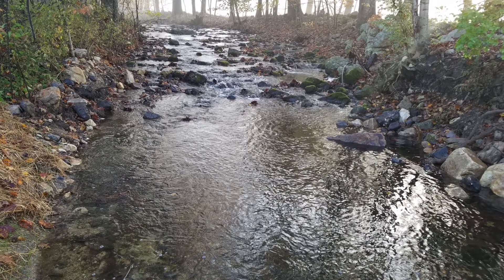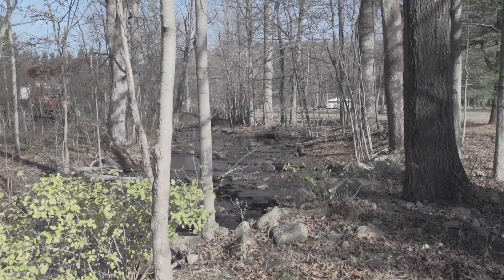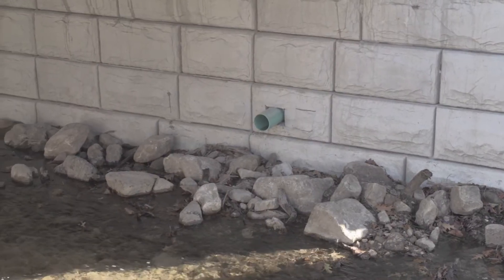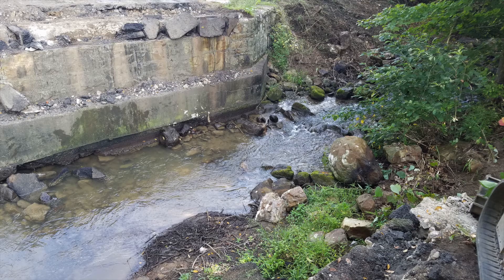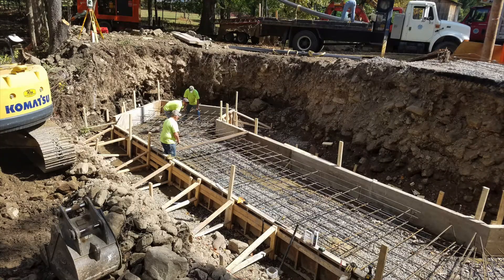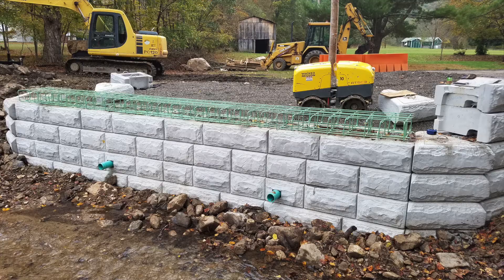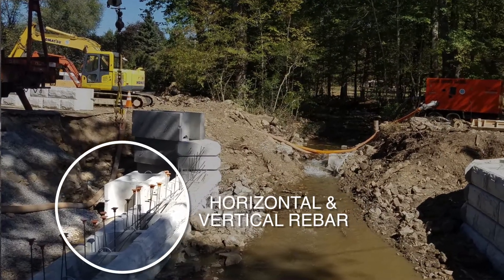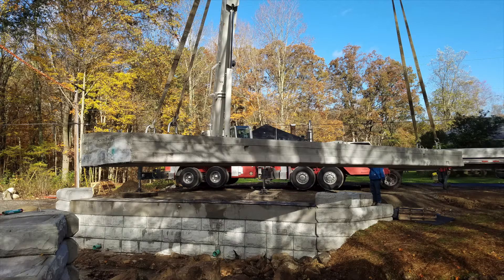Stone Strong of MD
Stone Strong Bridge Abutment
Allegany County, Maryland

Stone Strong Gravity Wall Precast Blocks